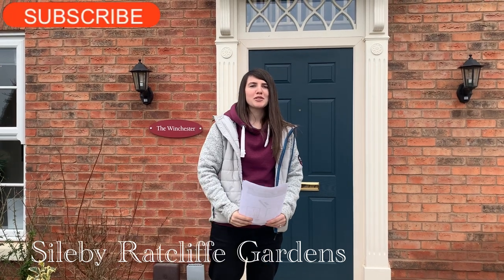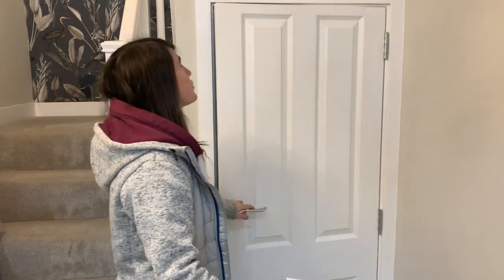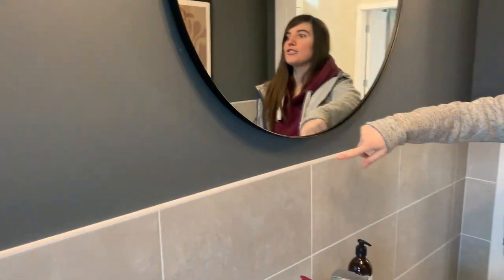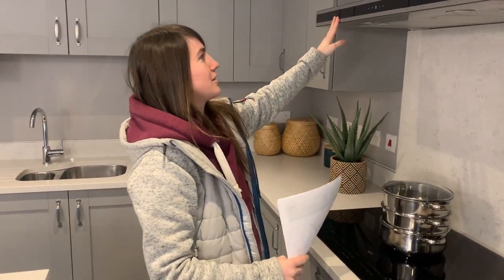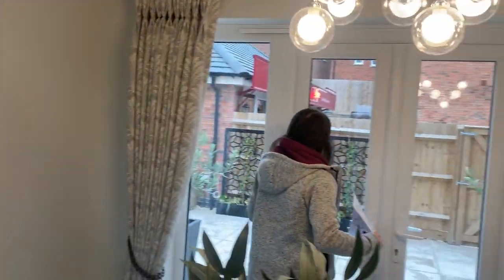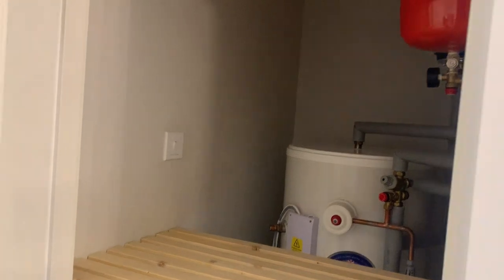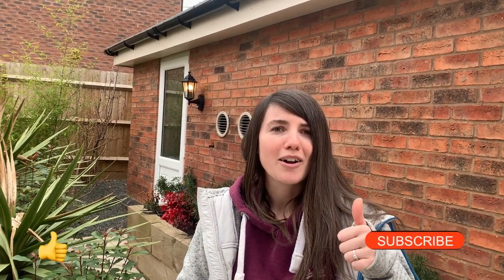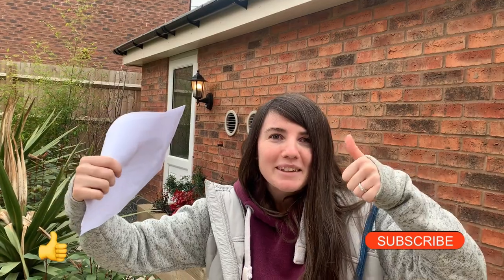INCREDIBLE 4 BED HOUSE TOUR | WINCHESTER | DAVIDSONS HOMES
4 Bed House Tour , Sileby Ratcliffe Gardens.

Today we visited a stunning 4 bed Showhome in Sileby Ratcliffe Gardens developed by Davidsons. The house was absolutely stunning with lots of nice features running throughout , this house has been very well thought out.

@knott_family_adventures?lang=en

Recording Gear:

All recording done on an IPhone XR.
Editing done on LumaFusion.